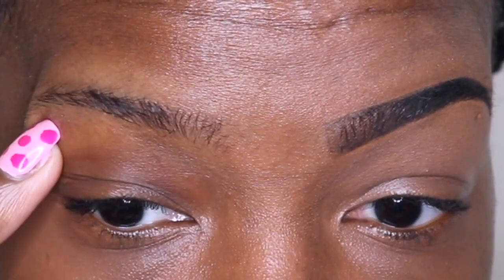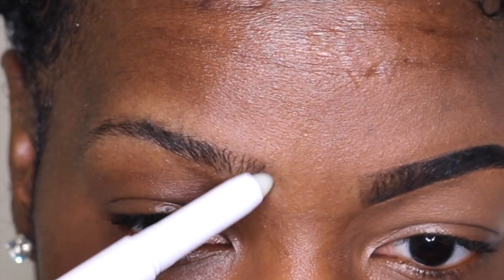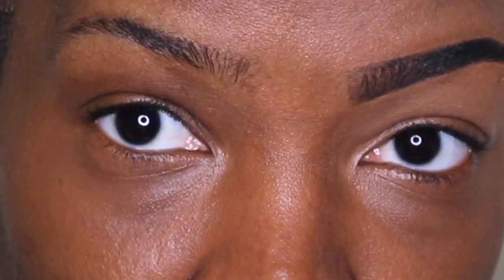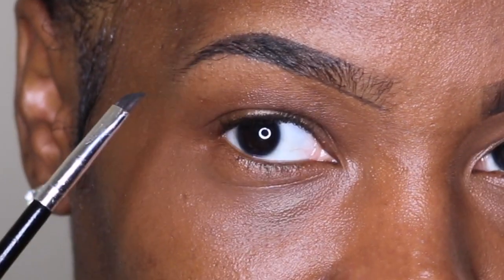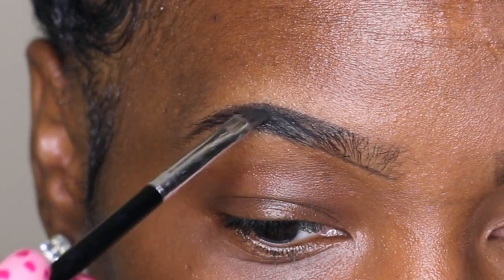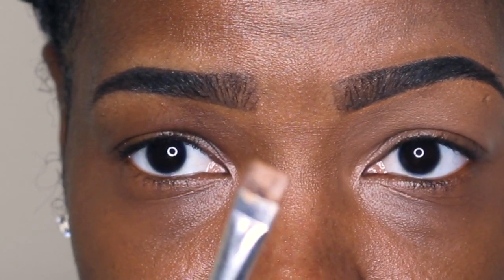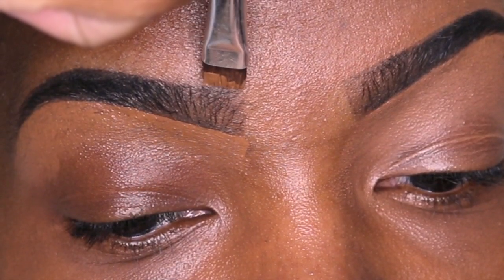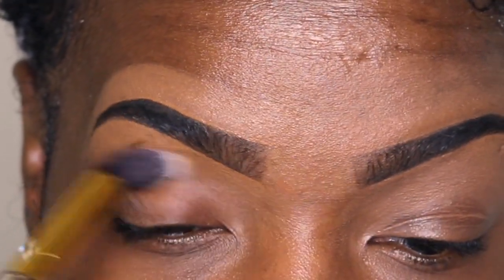Eyebrow Tutorial 2020 | The Tyree Foster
Age: 28

Camera: Canon Rebel T6i
Editing software: Imovie